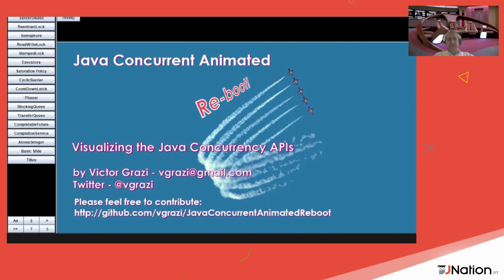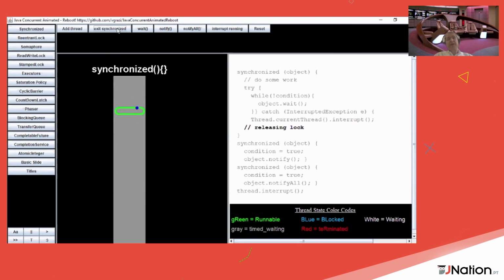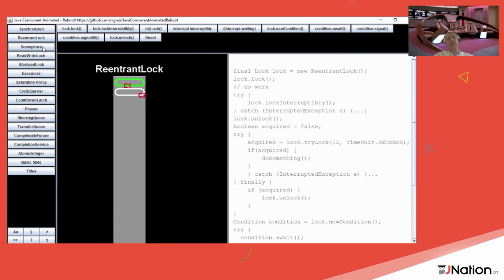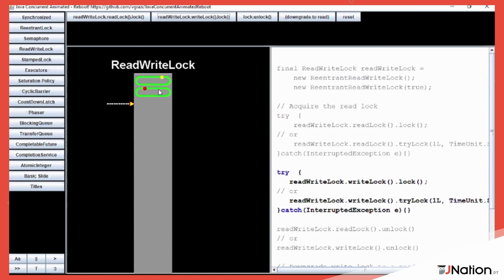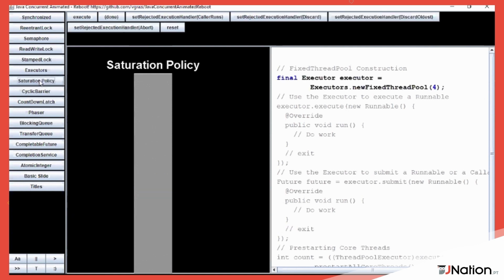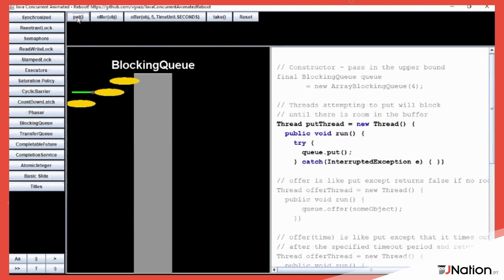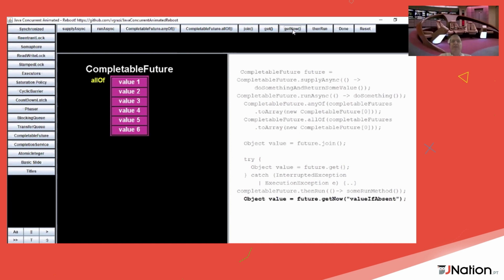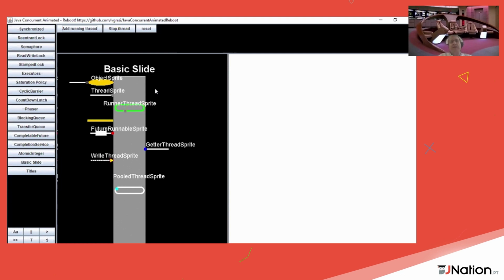Java Concurrent Animated-2020 by Victor Grazi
Concurrency is hard! Programming for Race Conditions, Synchronization, Volatility, Atomic accesses - these are not for the faint of heart. Java includes powerful concurrency components encapsulating design patterns for dealing with the full zoo of concurrency beasts, but even seasoned developers tend to gloss over these complex creatures.

In this presentation, we have developed animations illustrating each of the concurrency components. For each component we present the problem case, followed by the interactive animation - you click buttons representing the range of possible methods, which shows how the threads interact with each other and with the component.

Enjoyed by thousands over the years, this presentation has been fully updated with the latest components as of Java 11, including CompletableFuture.